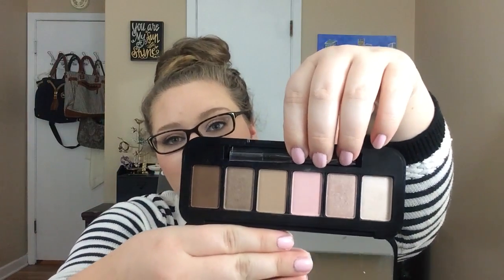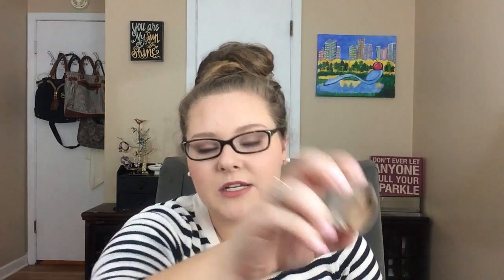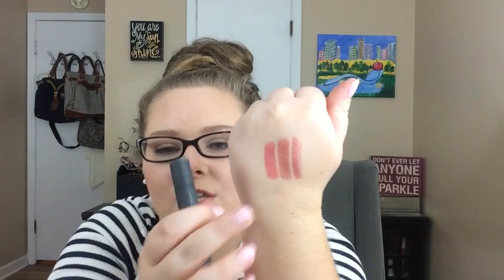Makeup I Brought to New York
I haven't done a makeup basket recently so I thought I would share with you the makeup I brought to New York City with me. What have you been using lately? More videos coming your way this week. ---Maggi